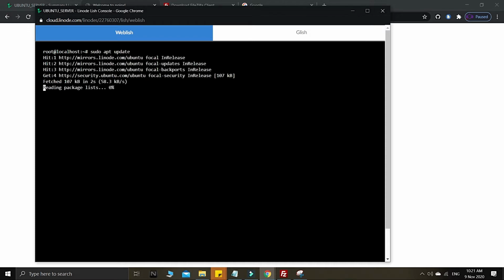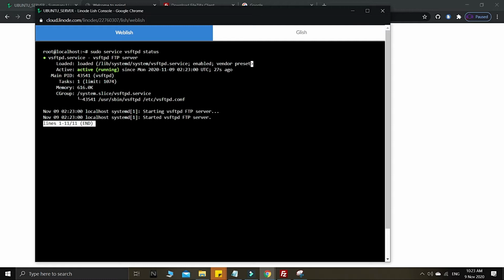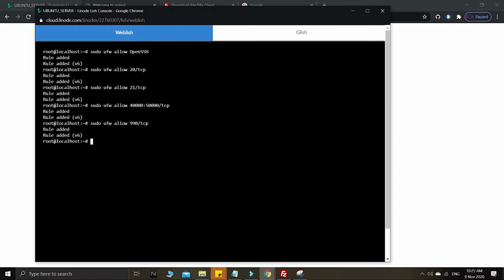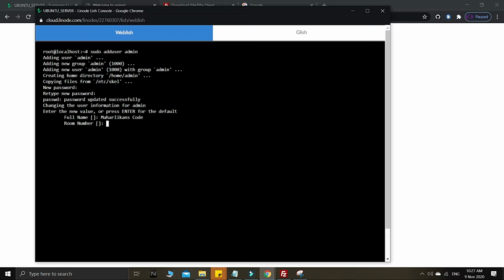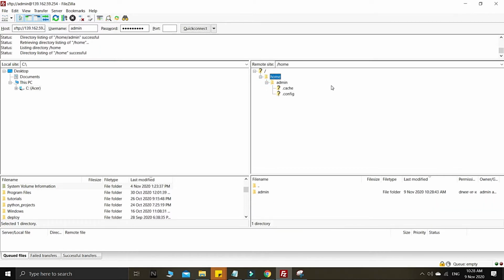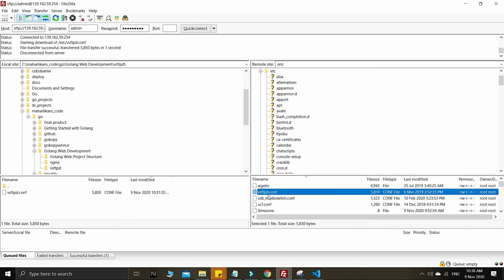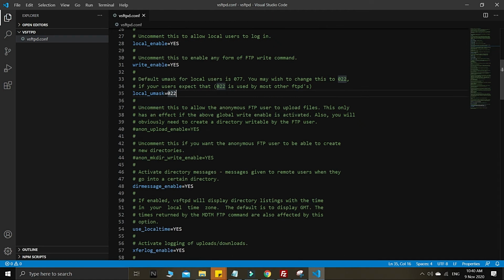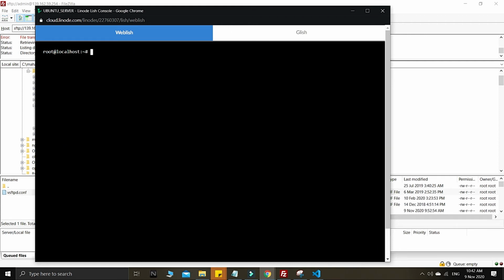How to Install FTP Server using VSFTPD on Ubuntu 20.04 LTS - Golang Web Development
In this Golang Web Development Series #4,  we're about to learn How to Install FTP Server using VSFTPD on Ubuntu 20.04 LTS and by using FileZilla as the client side file transfer program to connect to our web server with step by step guide here in Golang's Web Development Series.

VSFTPD Configurations:
# Example config file /etc/vsftpd.conf
# The default compiled in settings are fairly paranoid. This sample file
# loosens things up a bit, to make the ftp daemon more usable.
# Please see vsftpd.conf.5 for all compiled in defaults.
# READ THIS: This example file is NOT an exhaustive list of vsftpd options.
listen=NO
listen_ipv6=YES
anonymous_enable=NO
local_enable=YES
# Uncomment this to enable any form of FTP write command.
write_enable=YES
local_umask=022
anon_upload_enable=YES
anon_mkdir_write_enable=YES
dirmessage_enable=YES
use_localtime=YES
# Activate logging of uploads/downloads.
xferlog_enable=YES
# Make sure PORT transfer connections originate from port 20 (ftp-data).
connect_from_port_20=YES
# If you want, you can arrange for uploaded anonymous files to be owned by
# a different user. Note! Using "root" for uploaded files is not
# recommended!
chown_uploads=YES
chown_username=whoever
# You may override where the log file goes if you like. The default is shown
# below.
xferlog_file=/var/log/vsftpd.log
# If you want, you can have your log file in standard ftpd xferlog format.
# Note that the default log file location is /var/log/xferlog in this case.
xferlog_std_format=YES
# You may change the default value for timing out an idle session.
idle_session_timeout=600
# You may change the default value for timing out a data connection.
data_connection_timeout=120
# It is recommended that you define on your system a unique user which the
# ftp server can use as a totally isolated and unprivileged user.
nopriv_user=ftpsecure
# Enable this and the server will recognise asynchronous ABOR requests. Not
# recommended for security (the code is non-trivial). Not enabling it,
# however, may confuse older FTP clients.
async_abor_enable=YES
# By default the server will pretend to allow ASCII mode but in fact ignore
# the request. Turn on the below options to have the server actually do ASCII
# mangling on files when in ASCII mode.
# Beware that on some FTP servers, ASCII support allows a denial of service
# attack (DoS) via the command "SIZE /big/file" in ASCII mode. vsftpd
# predicted this attack and has always been safe, reporting the size of the
# raw file.
# ASCII mangling is a horrible feature of the protocol.
ascii_upload_enable=YES
ascii_download_enable=YES
# You may fully customise the login banner string:
ftpd_banner=Welcome to blah FTP service.
# You may specify a file of disallowed anonymous e-mail addresses. Apparently
# useful for combatting certain DoS attacks.
deny_email_enable=YES
# (default follows)
banned_email_file=/etc/vsftpd.banned_emails
# You may restrict local users to their home directories.  See the FAQ for
# the possible risks in this before using chroot_local_user or
# chroot_list_enable below.
chroot_local_user=YES
# You may specify an explicit list of local users to chroot() to their home
# directory. If chroot_local_user is YES, then this list becomes a list of
# users to NOT chroot().
# (Warning! chroot'ing can be very dangerous. If using chroot, make sure that
# the user does not have write access to the top level directory within the
# chroot)
chroot_local_user=YES
chroot_list_enable=YES
# (default follows)
chroot_list_file=/etc/vsftpd.chroot_list
# You may activate the "-R" option to the builtin ls. This is disabled by
# default to avoid remote users being able to cause excessive I/O on large
# sites. However, some broken FTP clients such as "ncftp" and "mirror" assume
# the presence of the "-R" option, so there is a strong case for enabling it.
ls_recurse_enable=YES
secure_chroot_dir=/var/run/vsftpd/empty
# This string is the name of the PAM service vsftpd will use.
pam_service_name=vsftpd
# This option specifies the location of the RSA certificate to use for SSL
# encrypted connections.
rsa_cert_file=/etc/ssl/certs/ssl-cert-snakeoil.pem
rsa_private_key_file=/etc/ssl/private/ssl-cert-snakeoil.key
ssl_enable=NO
utf8_filesystem=YES

Configure the firewall:
sudo ufw allow OpenSSH
sudo ufw allow 40000:50000/tcp
sudo adduser admin